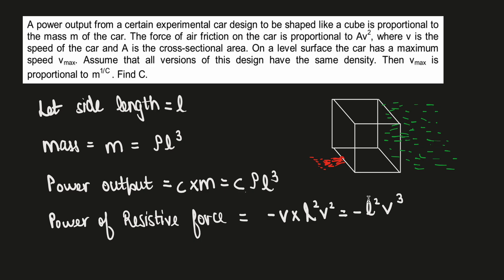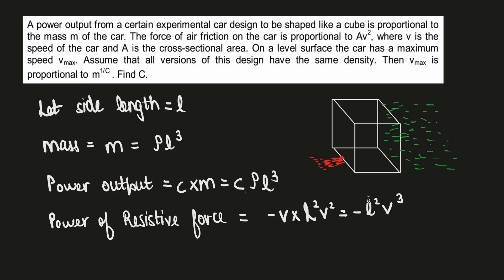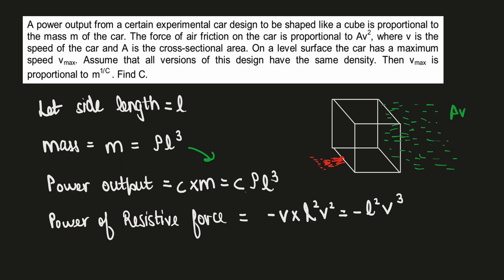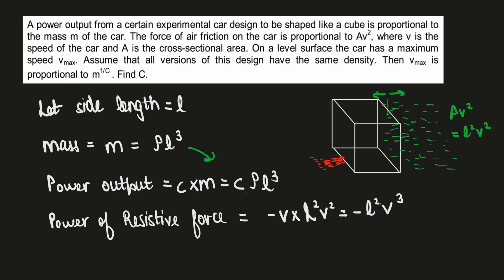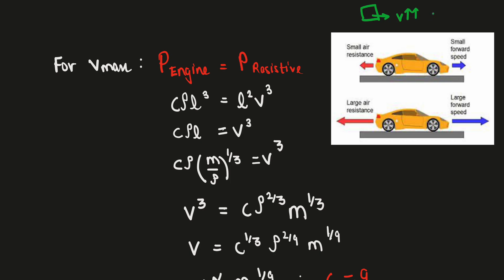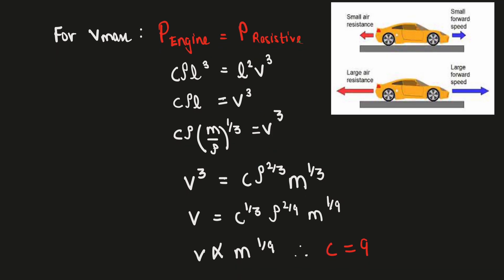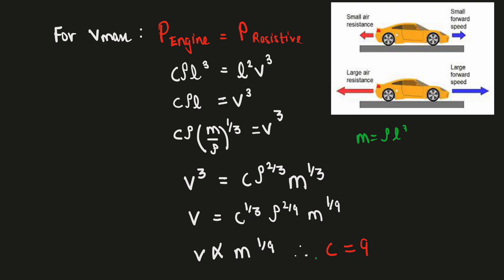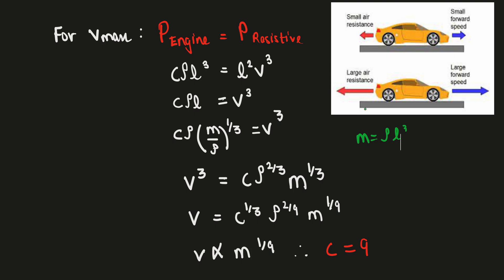JEE | Calculating Maximum Velocity of Experimental Car under Air Resistance | Free Doubt Clearing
THIS QUESTION IS NOT MADE BY ME AND I DO NOT KNOW THE SOURCE. I was asked to solve this question by a student who shared this question with me.